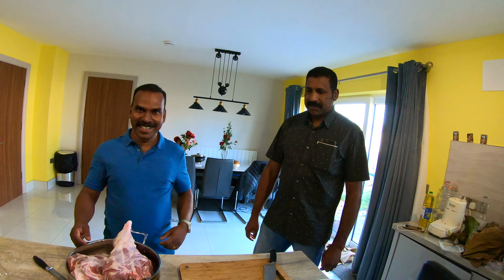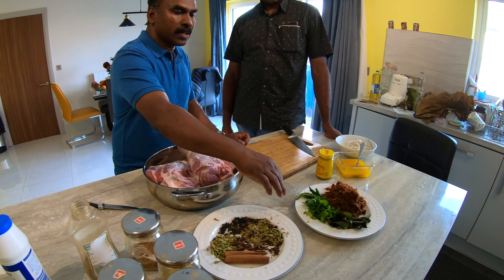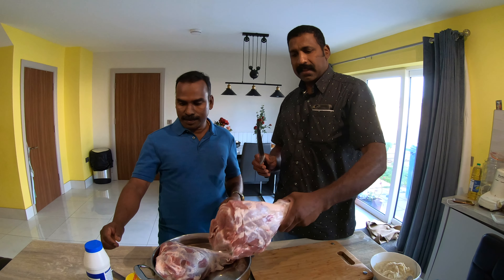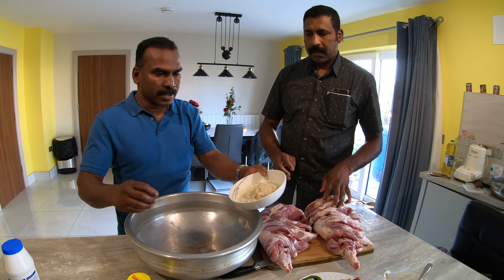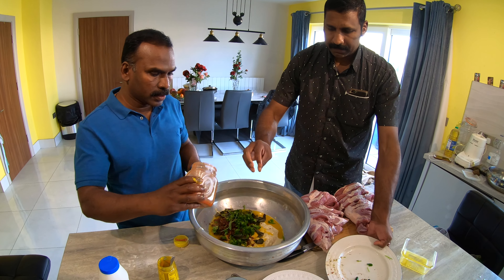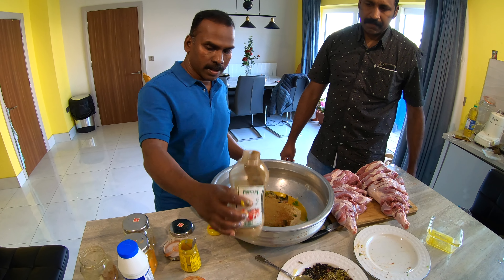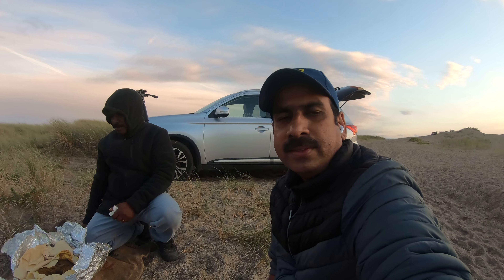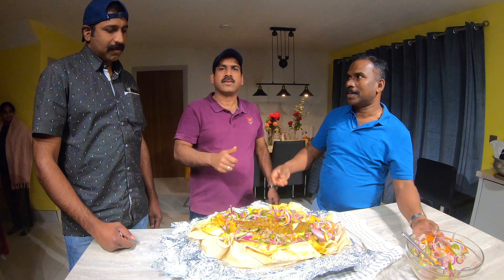Underground Lamb Cooking with Chef: Jose and Shanto....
A journey across Various Tourist destinations in Ireland.